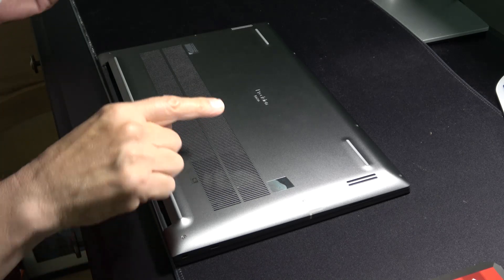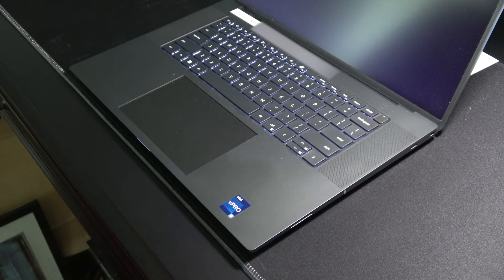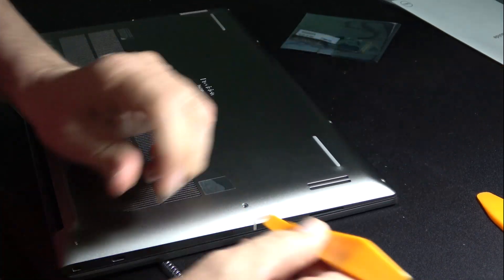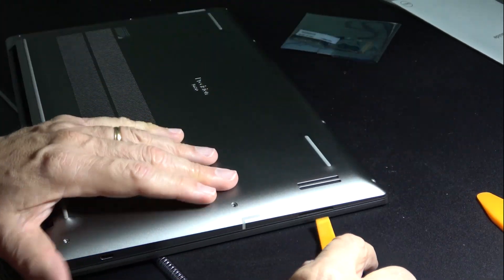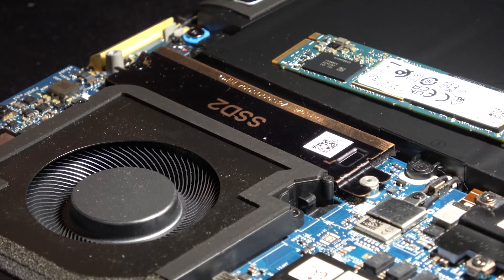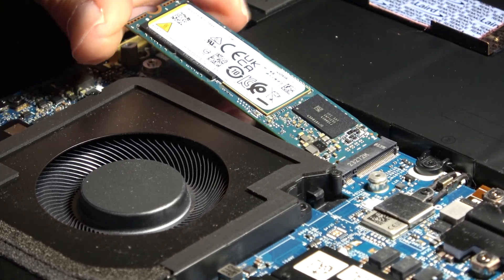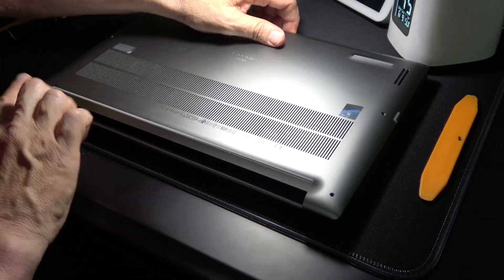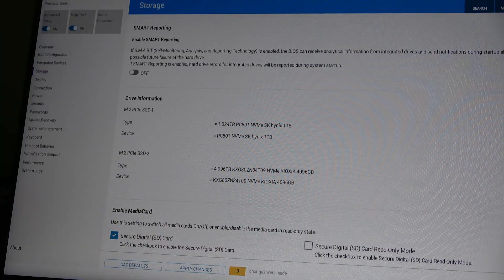Adding SSD to Dell Precision 5680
While not all laptops storage can be upgraded, the Dell Precision 5680 will allow the user to populate the second SSD slot. Join us as we add 4Tb of SSD storage to the Dell Precision 5680.